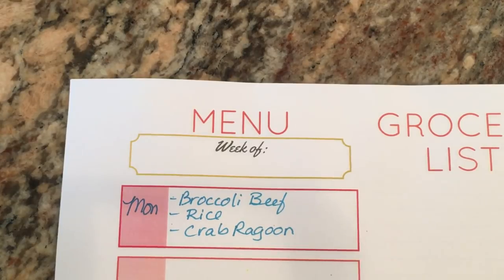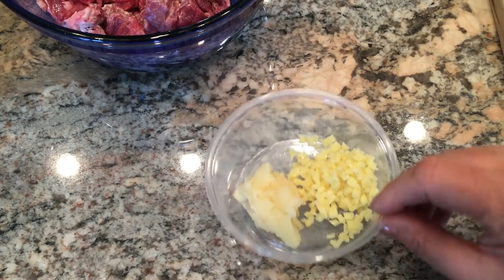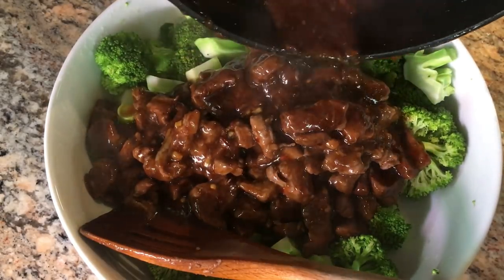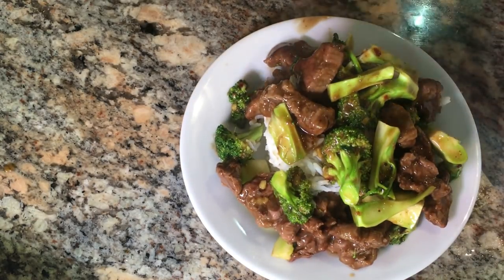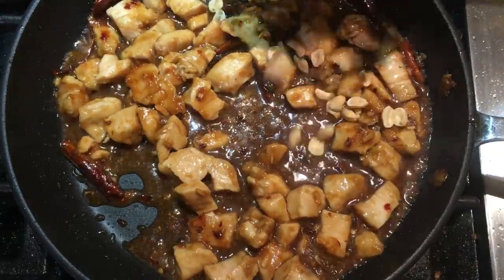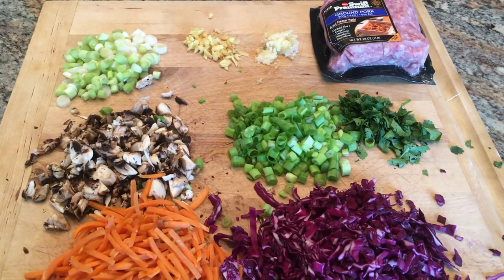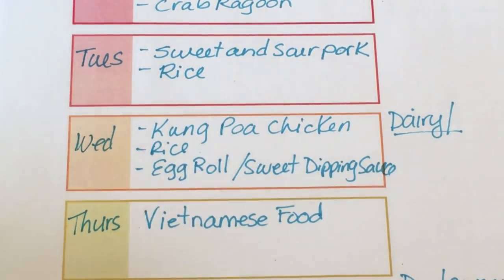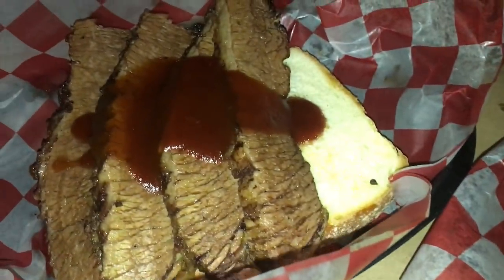Meal Plan August 27 | Recipes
Chinese Inspired Recipes;
Broccoli Beef
-1 1/4 pound flank steak, sirloin or beef fillet cut into small pieces.
-1 Tablespoon Sherry
-1 Tablespoon cornstarch
-2 cloves garlic finely minced
-1 Tablespoon fresh ginger minced
Sauce:
-1 Tablespoon cornstarch
-1 Tablespoon Sherry
-2 Tablespoons soy sauce
-2 Tablespoon honey
-2 Tablespoon Oyster Sauce
-1/4 teaspoon red pepper flakes
-1 teaspoon beef base
-1/2 cup water
-1 1/4 pound broccoli florets and 1/2 cup water; microwave for 5 minutes in bowl covered with saran wrap; then drain water.
-1 Tablespoon oil for frying
Mix beef, 1 Tablespoon sherry, and 1 Tablespoon cornstarch in bowl. Heat oil in pan and fry meat until brown.  Mix all sauce ingredients in bowl and add to meat mixture. Cook until comes to a simmer and thickens. Pour meat mixture over cooked broccoli florets.

Crab Raogoon
-8 ounce room temp cream cheese
-6 ounce can crab meat drained
--wonton wrappers
Mix cream cheese and crab in bowl. Add a teaspoon of mixture to center of egg roll wrapper. Wet two sides of wrapper with water and fold into triangle. Cook wontons in hot oil until golden brown

Sweet and Sour Pork
-1 pound pork cut into cubes
-2 Tablespoons corn starch
Mix cornstarch and pork together in bowl and set aside.
In pie plate beat two eggs, and in second pie plate add 1 cup flour.
Heat an inch in a half of oil in sauce pan. Coat pieces of pork with egg and then flour. Working in small batches fry pork pieces until golden brown and they float on top of the oil.  Remove to paper towel lined plate.
In frying pan heat 1 Tablespoon oil and saute 1 onion that has been sliced for a few minutes. Add i red and green bell pepper that has been seeded and cubed.  Cook for 2 minutes. Add 2 cloves of garlic that has been finely minced and cook for one minute.  Add chuck pineapple from 20 oz can (reserve the pineapple juice)
For the sauce mix in a bowl 1 Tablespoon cornstarch,
1/2 cup brown sugar, 1/4 cup ketchup, 1/2 cup rice vinegar, 3 drops red food coloring and the 1 cup reserved pineapple juice.  Add sauce to onion and pepper mixture and simmer a few minutes. Pour sauce over pork cubes and mix well. Serve with steamed rice.

Kung Poa Chicken
-1 pound chicken breast cut into small pieces.
-1 Tablespoon Sherry
-1 Tablespoon cornstarch
Mix chicken, sherry and 1 Tablespoon cornstarch in bowl. Set aside
To make sauce add to a bowl 1 Tablespoon cornstarch, 2 Tablespoons rice wine vinegar, 2 Tablespoons soy sauce, and 1 teaspoon sesame oil. Set aside.
In frying pan heat 1 tablespoon oil, 3 green onions sliced, 12 Chinese red chilies, 2 cloves garlic minced, 1 Tablespoon fresh ginger minced and 1/4 teaspoon red pepper flakes. Cook for a minute and then add chicken and cook.  When chicken is no longer pink, add sauce and simmer for a few minutes until thickens. Add 1/3 cup peanuts and serve over steamed rice

Eggrolls
-1 pound ground pork
-1 Tablespoon oil
-2 cloves garlic minced
-1 Tablespoon minced fresh ginger
-1/4 teaspoon red pepper flakes
-6 green onions sliced
-6 mushrooms chopped
-3/4 cup shredded carrot
-1 1/4 cup shredded cabbage
-2 Tablespoon minced cilantro
In frying pan add oil, garlic, ginger and the white parts of green onions and saute for a minute. Add red pepper flakes, pork and mushrooms. Cook until pork is browned and mushrooms have given off their moisture. Add carrots and cabbage and cook for 2 minutes. Add green tops of green onions and cilantro. Turn off heat, season with salt.  Place two Tablespoons of mixture in egg roll skin and roll. Cook in hot oil until browned and crispy.